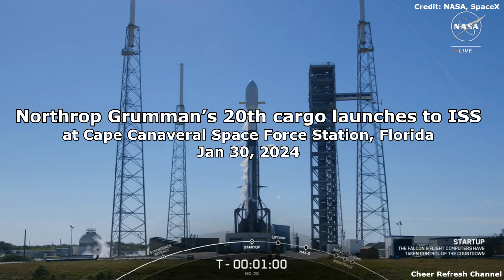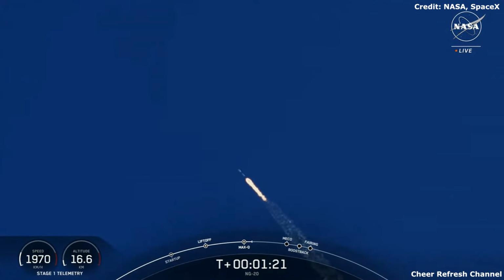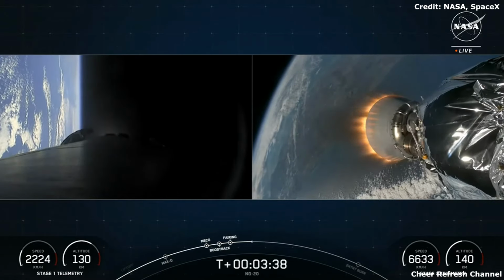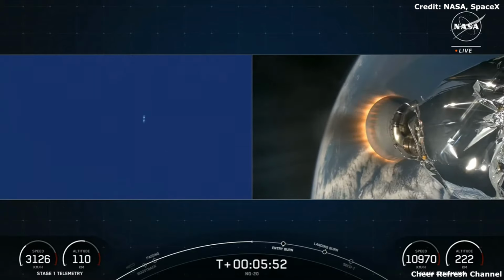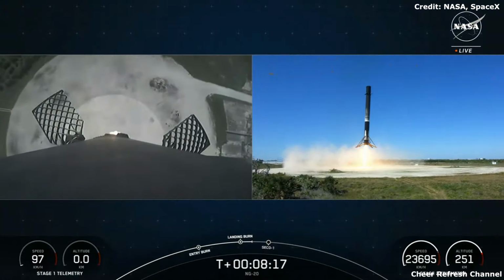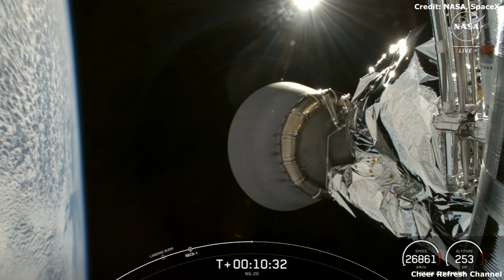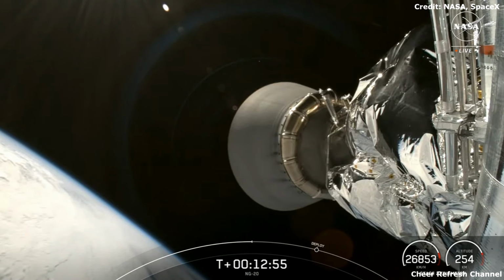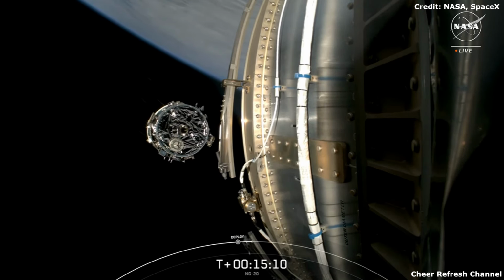SpaceX Cargo Mission || See Falcon 9 rocket launched Cygnus capsule to ISS (live record)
See the launch of NorthropGrumman 's Cygnus spacecraft on a mission to deliver science, supplies, and snacks to the Space Station . Liftoff on a SpaceX Falcon 9 rocket is targeted for 12:07pm ET (1707 UTC) at Cape Canaveral Space Force Station in Florida.

Video & Image credit:  NASA SpaceX

-We only used small pieces of the videos to get the point across where necessary.